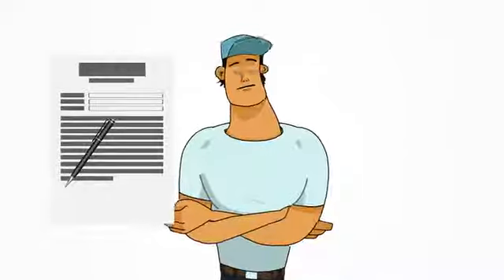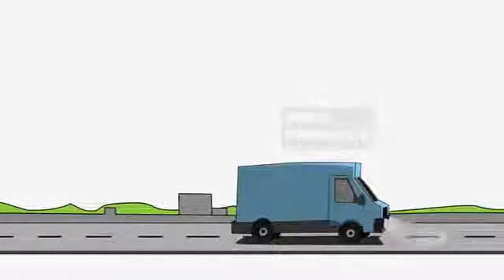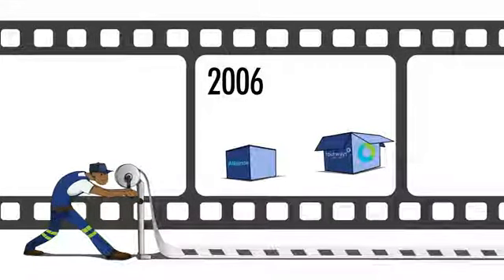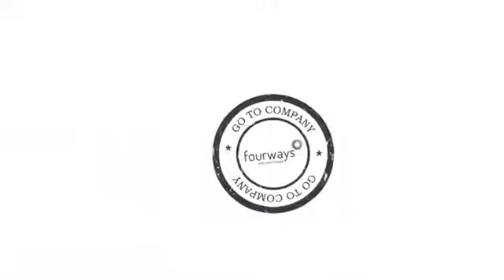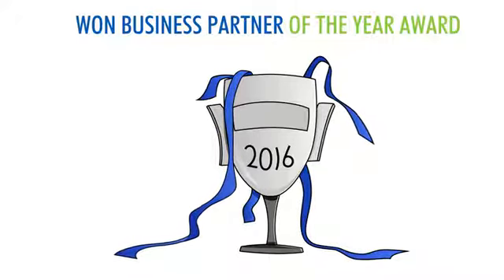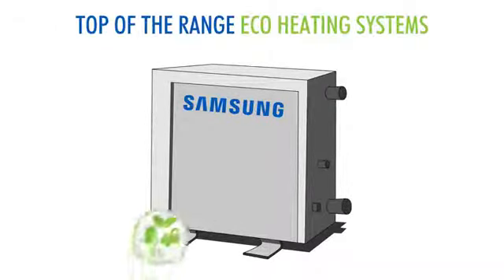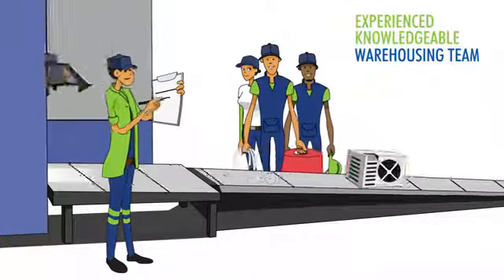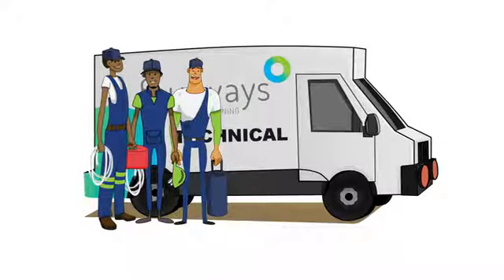Fourways Samsung Story